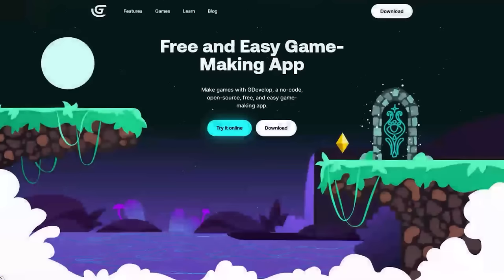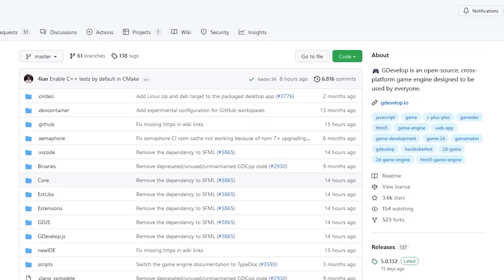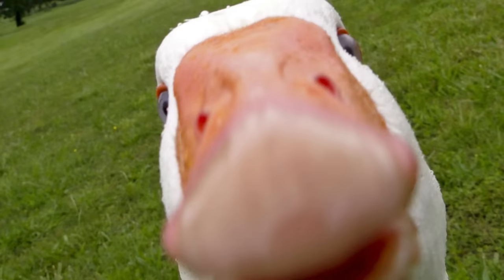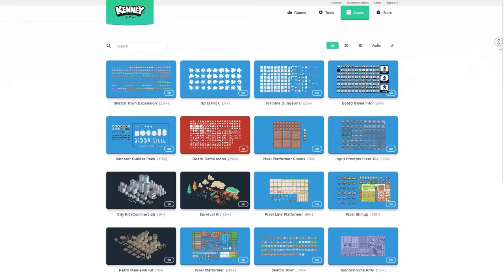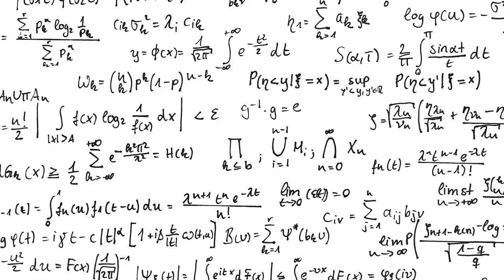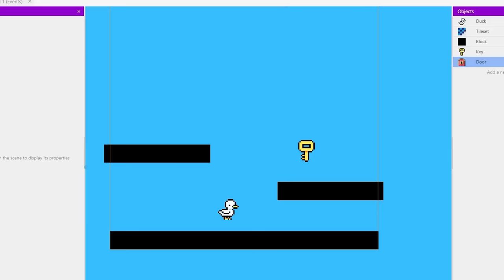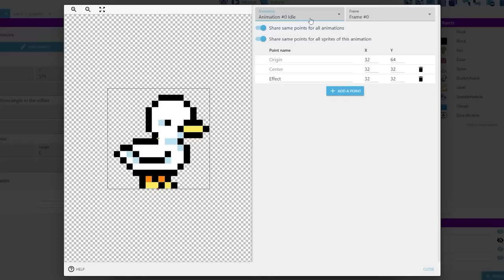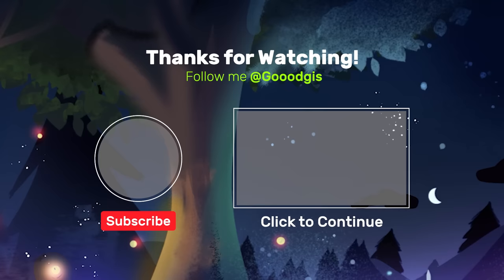How To Get Started With Game Dev (Beginner's Guide)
Today I want to answer a questions I receive a lot. How to get started with game dev. But not only that, I'm going to show you how to do it for FREE using the wonderful, open source Gdevelop.

┈ Software I'm using! ┈

┈ Who is Goodgis? ┈

I’m a full time Graphic Designer, Game Dev, & Youtuber. I specialize in making cute, colorful games in Godot and telling my story through my videos. I also run my own little game studio called Firith. My dream is to hire my friends and make Firith a full-time job. I’m known for games such as The Keeyp, Wizbirds, Snomes, and Dewdrop Dynasty.

Chapters:
0:00 Introduction
0:15 How Do I Get Started with Game Dev
0:30 Epic Duck Game
0:42 Finding Your Engine
1:18 Making a Game Concept
1:58 My Idea
2:17 Making the Artwork
2:56 Free Art Assets
3:23 The Programming Phase
3:58 Conditions & Actions
4:20 Adding Movement
4:50 Fleshing out the Game
5:28 Was I Successful?
6:02 More On GDevelop
6:24 Linux Meme
6:40 Shout Outs

┈ Similar Videos ┈